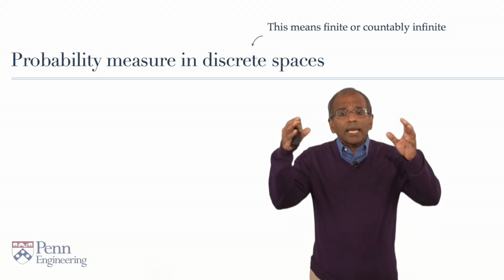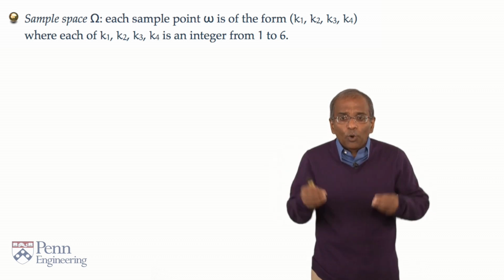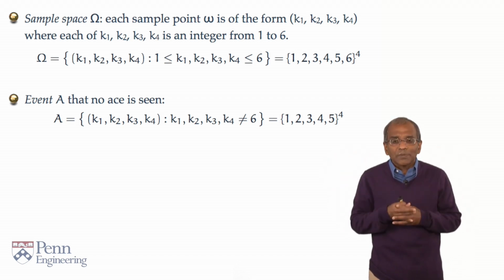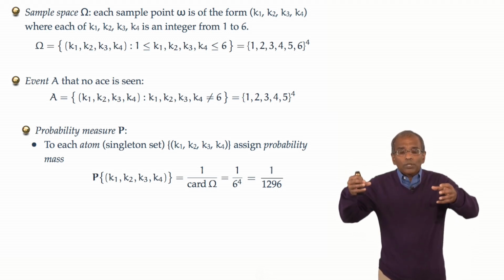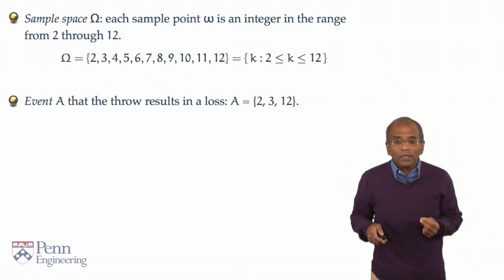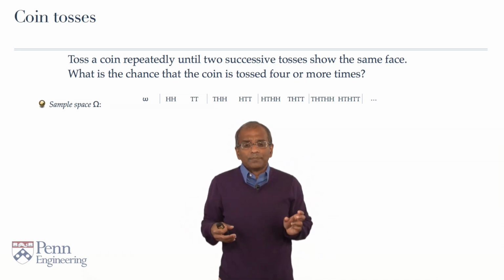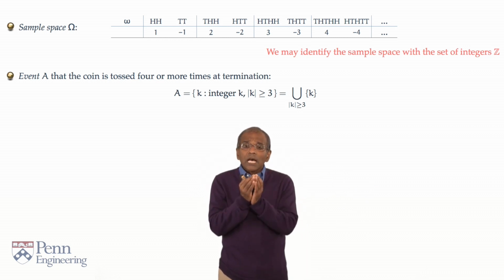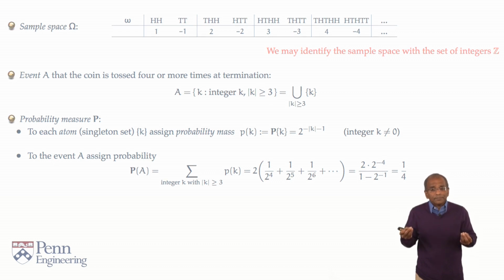Lecture 6.1: b. Simple chance settings, revisited — [Probability | Santosh S. Venkatesh]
In which chance experiments involving dice and coins are revisited from the vantage point of an abstract probability space.